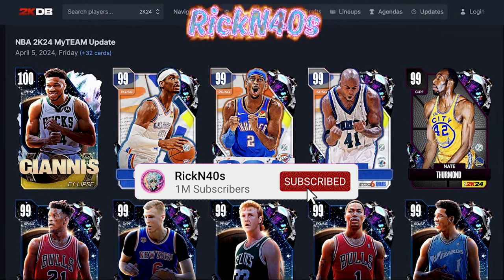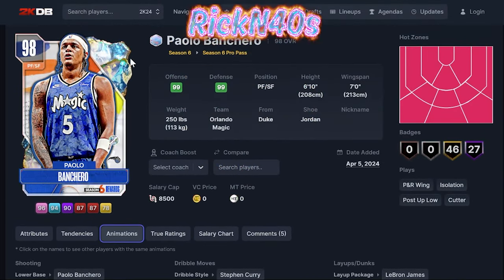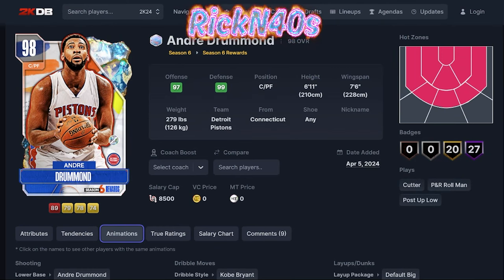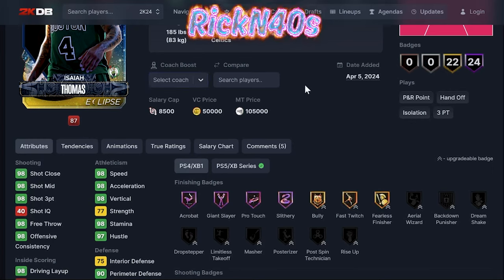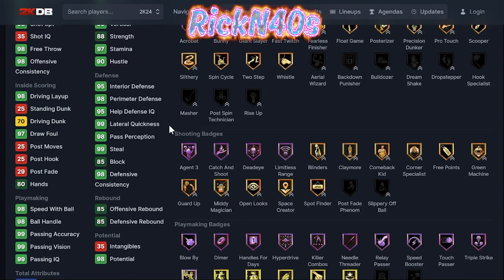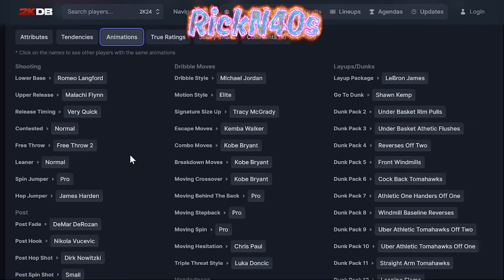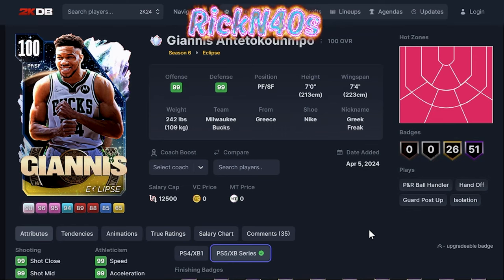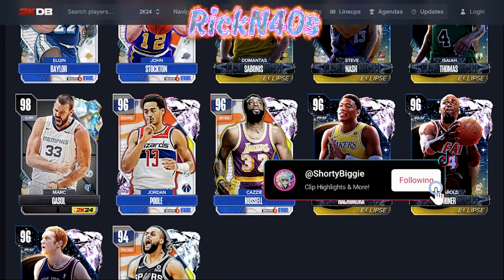Season 6 Eclipse Packs - NBA 2k24 MyTeam Card Review